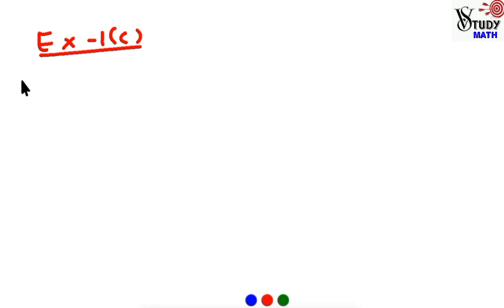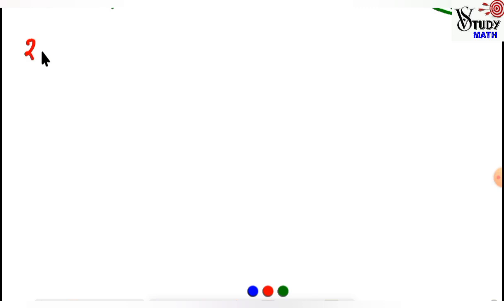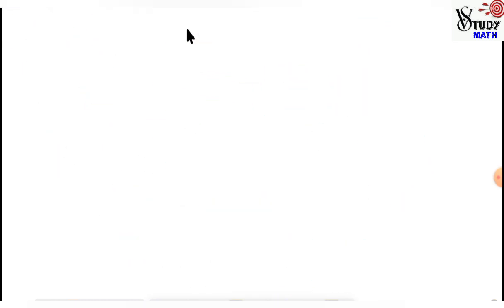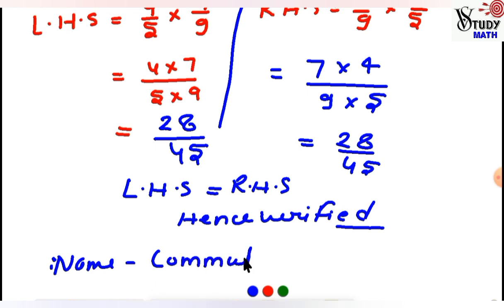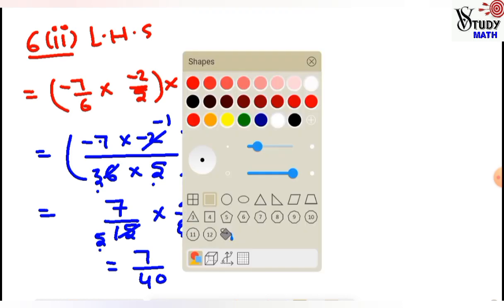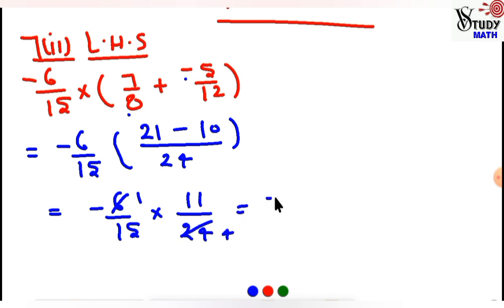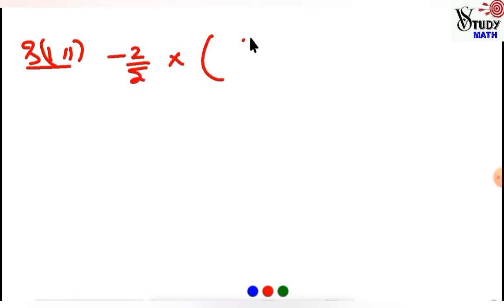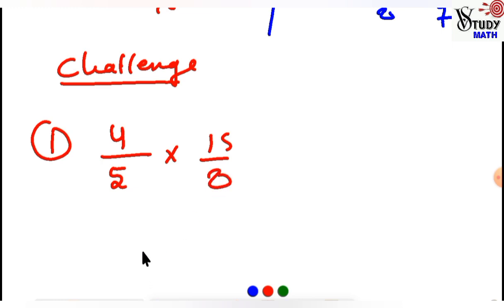Rational Number class 8 | Ex.1C | Solution of S. Chand Book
In this video, we delve into the fascinating world of rational numbers.

Rational numbers are a fundamental concept in mathematics, encompassing fractions, decimals, and integers. They are numbers that can be expressed as the quotient or fraction a/b , where both a and b are integers and b is not zero.

Join us as we explore the properties of rational numbers, how to perform operations like addition, subtraction, multiplication, and division with them, and why they are essential in various mathematical and real-world applications.

Whether you're a student brushing up on your math skills or simply curious about the intricacies of numbers, this video is sure to provide valuable insights into the world of rational numbers.